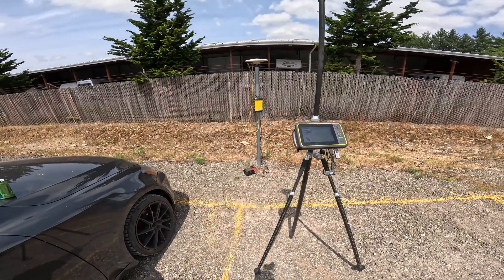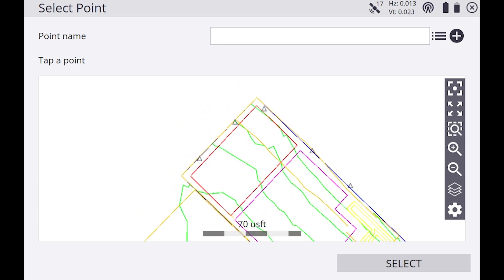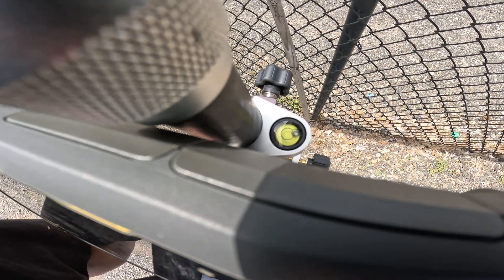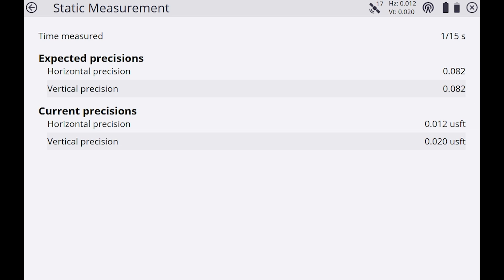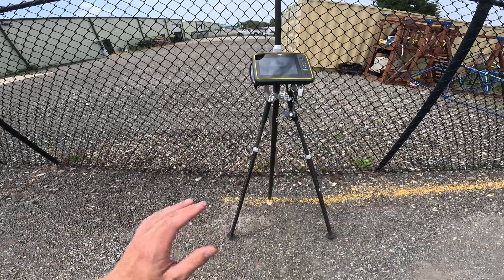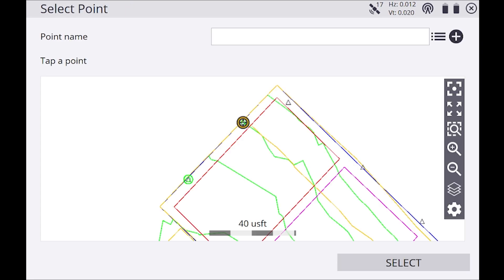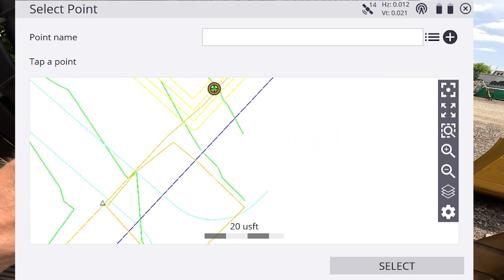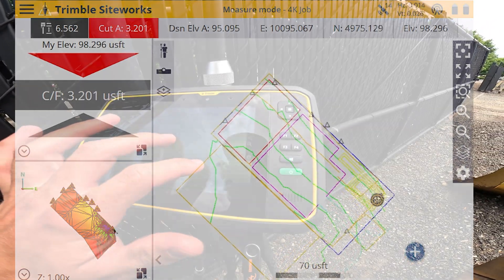Trimble Siteworks - How to do a Site Calibration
In this video, I show the process of how to do a site calibration on Trimble Siteworks.

Trimble, Topcon and Leica all make multiple GPS Base/Rover and tablet options at various price points.

Chapters
Project Calibration 00:51
Measuring the first Control Point 02:58
Finishing Calibration 08:16